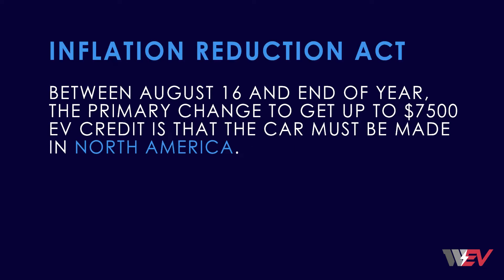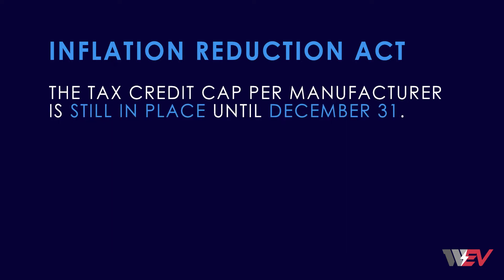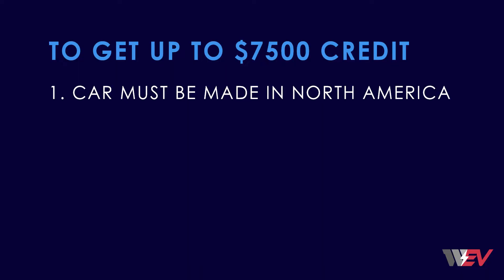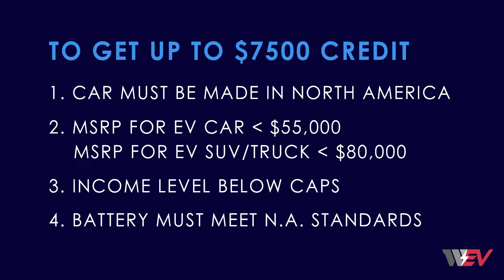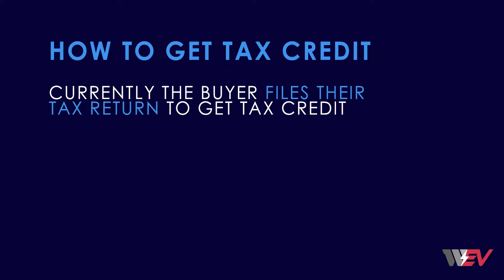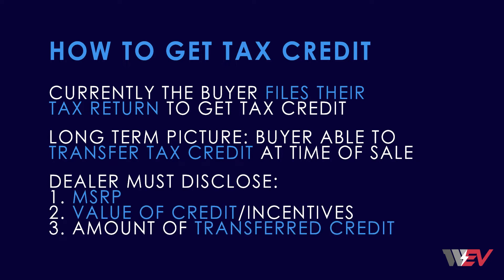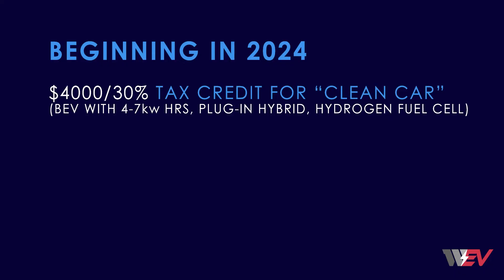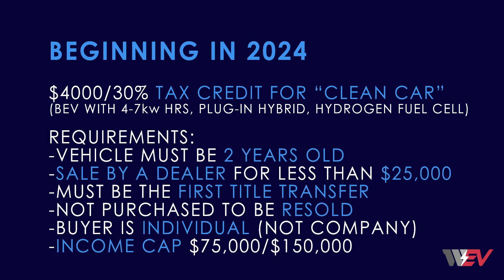2022 EV Credits and the Inflation Reduction Act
The Inflation Reduction Act was signed on August 16th, which included major changes to the EV tax credit program as we know it. Here is a quick summary of how the program has changed, and will work in the future.
Between August 16th and the end of the year, the primary change to get the up to $7,500 EV credit is that the car must be made in North America. The government has setup a VIN decoder for buyers to check if the car they are interested in qualifies. Unfortunately, approximately 75% of the EVs in the market no longer qualify for the tax credit. And further, the tax credit cap per manufacturer is still in place, meaning that Tesla, Toyota, and GM vehicles are not eligible through Dec. 31st. Some of the vehicles that qualify through the end of this year include the Chrysler Pacifica plug-in hybrid, the Jeep Grand Cherokee plug-in hybrid, & the Jeep Wrangler plug-in hybrids, as well as the Nissan Leaf (but you must check the VIN first). Starting January 1st, 2023, major changes take place. On a good note, the tax credit caps per manufacturer are removed. Four qualifiers for the up to $7500 credit are now in place. What are the income caps? The buyer’s salary cap for single filers is $150,000, and is $300,000 for married couples filing jointly. The vehicle battery standards requires a percentage of battery components and minerals to be sourced from the US or one of its NAFTA trade partners, and escalates each year.